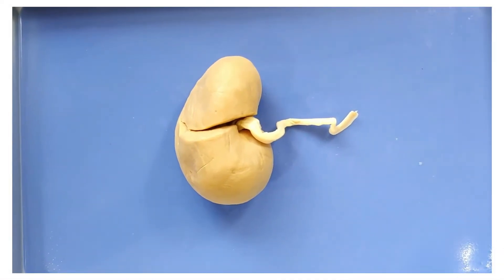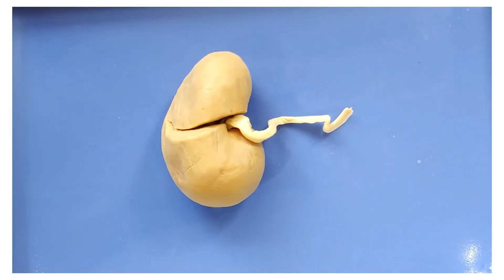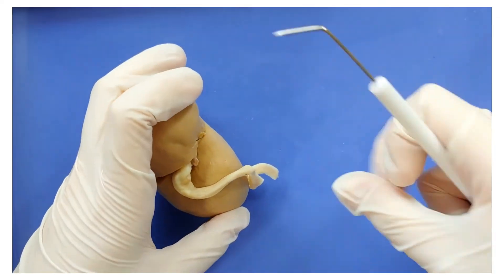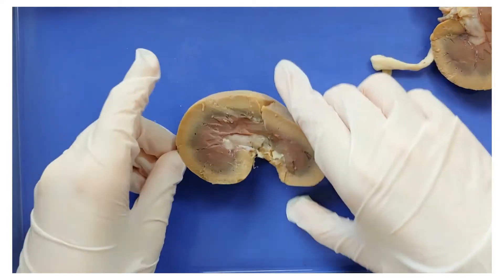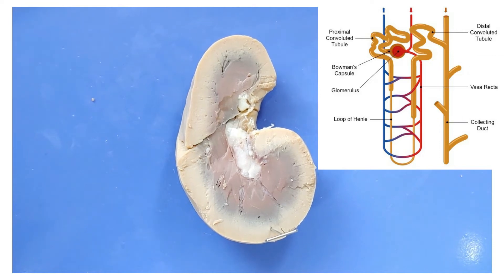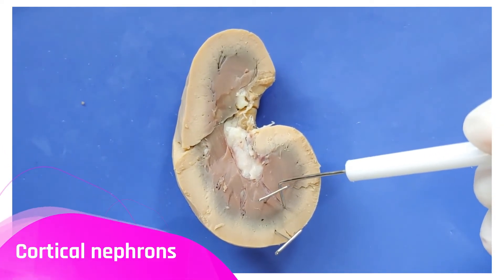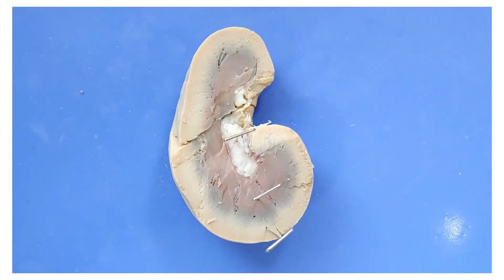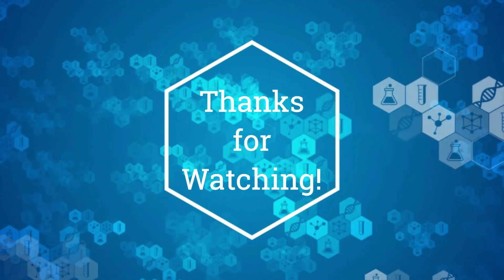Kidney Dissection || An Open Book [EDU]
*** This is the educational version of our kidney dissection video with labels & graphics ***

How do your kidneys work? Learn how to dissect a kidney in this video, which also covers its external and internal anatomy and physiology. In this simple dissection of a kidney, you’ll learn various parts of its physiology, how kidneys filter blood, and the parts of a nephron.

Kidneys are a vital part of the human body. They carry out the extremely important task of filtering the blood and removing wastes. How do they do it? Their various parts and how they work are fascinating to learn about! Also, did you know that kidneys have pyramids? In this video, you’ll learn general information about kidneys, which will be tied into its anatomical structures.

This dissection lab is for anyone who is curious about kidney anatomy, wants to cover kidney anatomy for a course, missed the kidney dissection during biology class, or just wondered, “How does my kidney work?”. The video will teach you how to dissect a kidney step by step, and review the external and internal anatomy of the kidney.

In this video, we’ll cover the following structures:
Nephron (discussed)
Ureter
Renal artery
Renal vein
Cortex
Glomerulus (discussed)
Bowman’s capsule (discussed)
Proximal tubule (discussed)
Loop of henle (discussed)
Medulla
Cortical nephrons (discussed)
Juxtamedullary nephrons (discussed)
Renal pyramids
Renal pelvis
Collecting ducts (discussed)

If you want to learn more about kidney anatomy, here’s a link to a website with more detailed information, as well as diagrams: